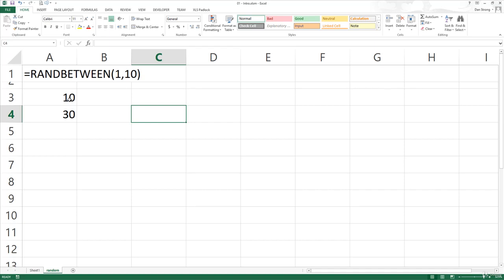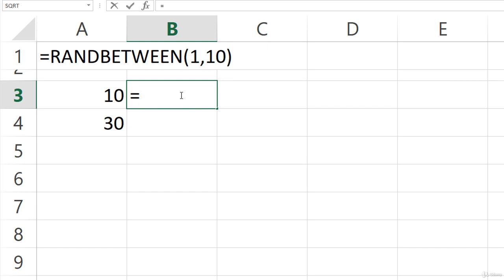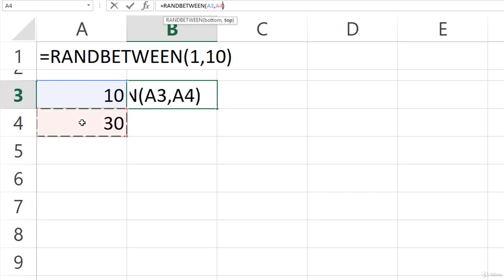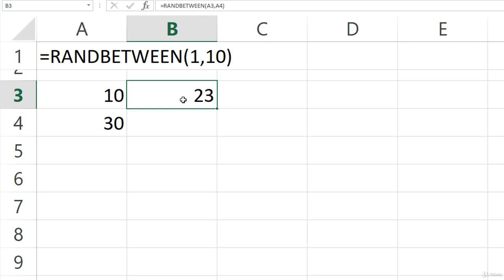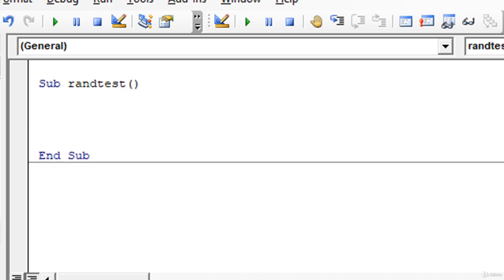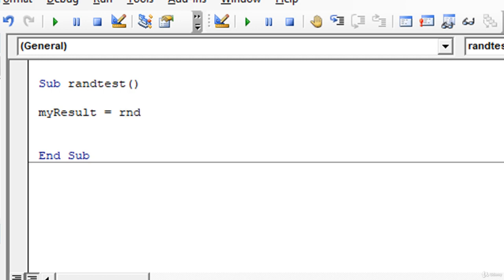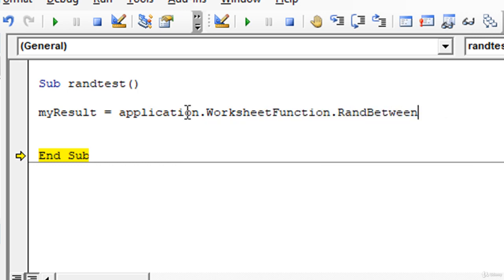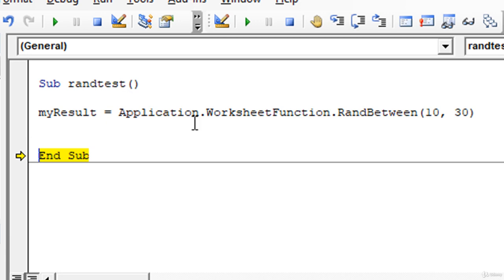Randomization with Rnd or Randbetween functions